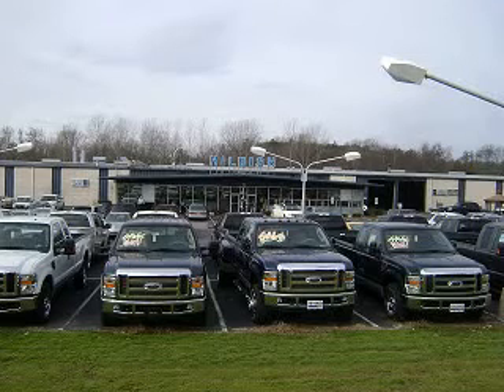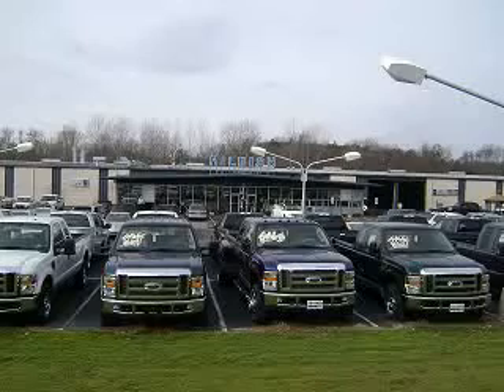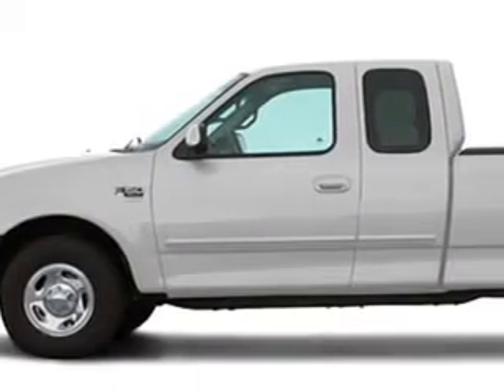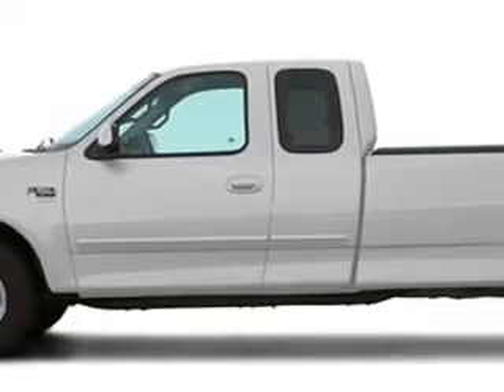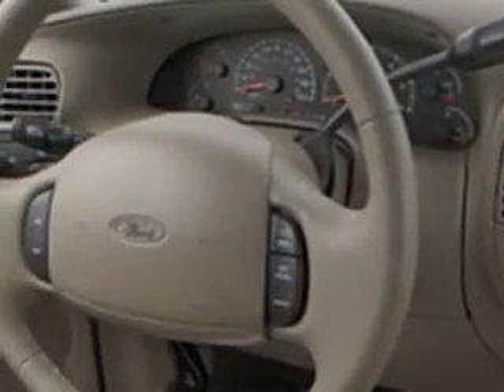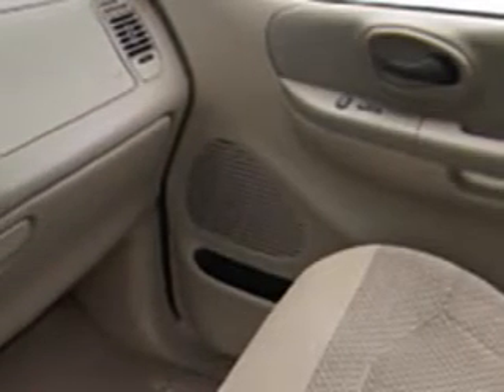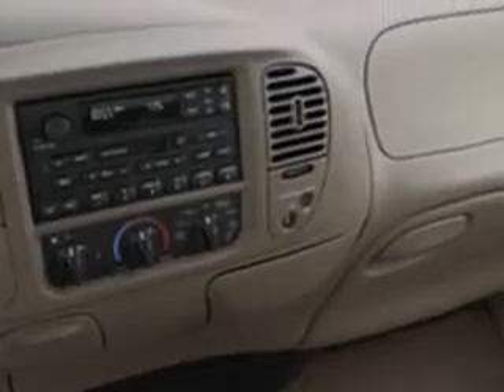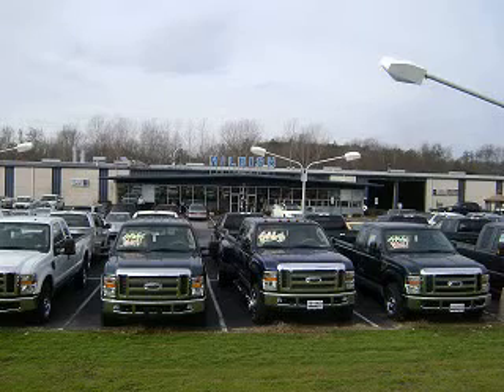2001 Ford F-150 Hilbish Ford Lincoln Kannapolis, NC 28083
2001 Ford F-150- Hilbish Ford Lincoln knows you want more than just a car. you have a purpose for your vehicle. you will love this Silver Clearcoat Metallic 2001 Ford F-150, equipped with a 6 Cyl. engine  and an automatic transmission with  147,102 miles. enjoy this utility truck with features like Leather Wrap Steering Wheel, Keyless Entry System, AM/FM Stereo & CD Player, Tilt Steering Wheel, Cruise Control, Bed Liner, Power Door Locks, and much more. Get where you need to go, enjoy the drive, and have peace of mind in this 2001 Ford F-150. see us at Hilbish Ford Lincoln today!
miles- 147,102
vin- 2FTZX17211CA79446

Hilbish Ford Lincoln
2600 S. Cannon Blvd
Kannapolis, North Carolina 28083